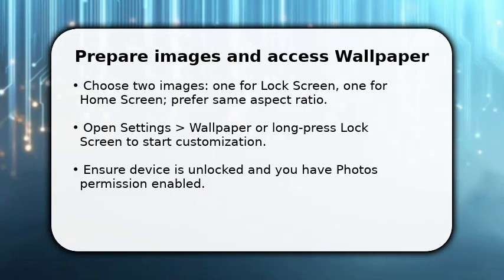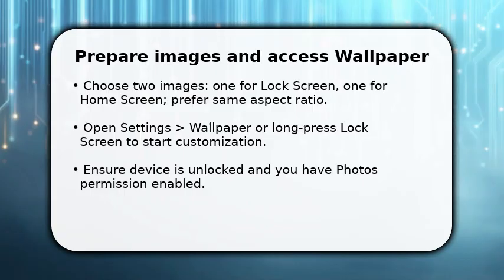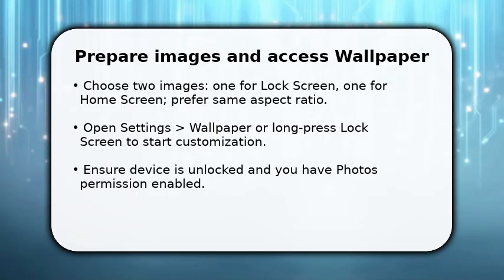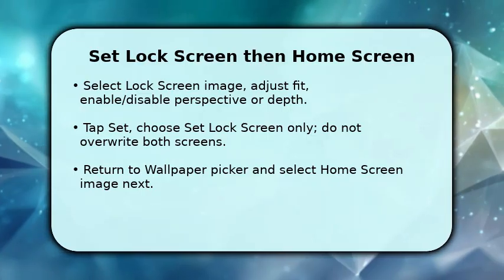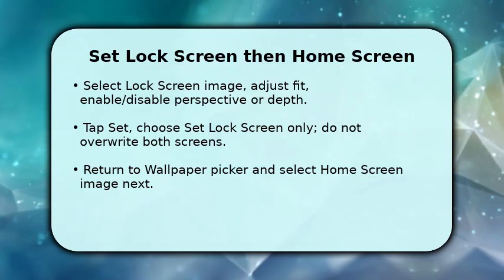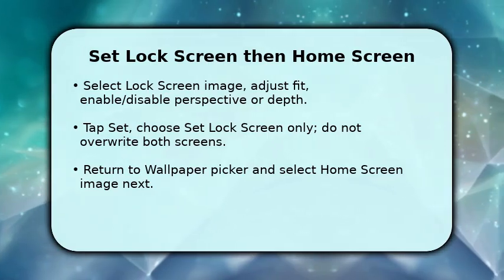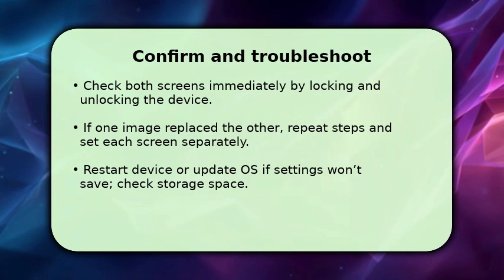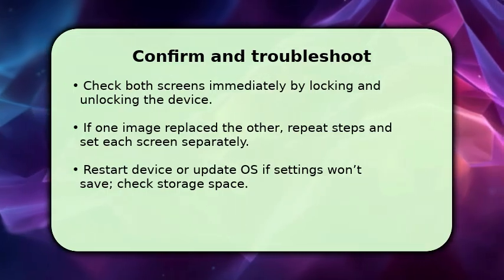How to Use Different Photos for Lock Screen and Home Screen (only Way)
Discover the exclusive method to personalize your Android device by using various photos for both lock screen and home screens. This tutorial guides you through selecting, setting up, and optimizing images that reflect your style while ensuring compatibility with different devices.

Android, lock screen photo customization, home screen image selection, personalize Android device, image optimization for lock/home screens, device theming tutorial